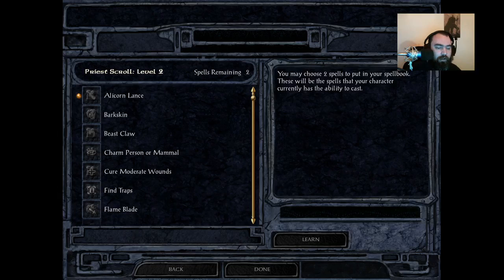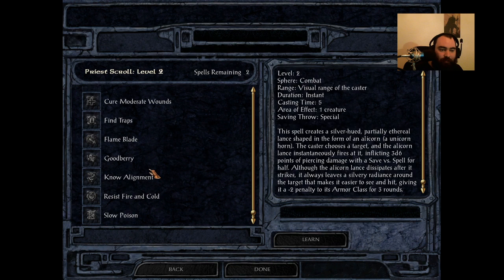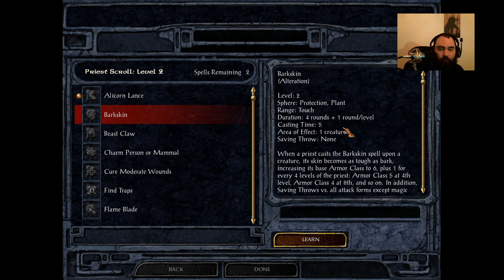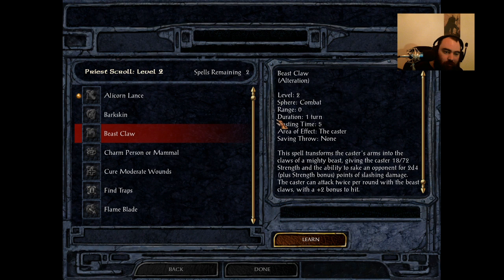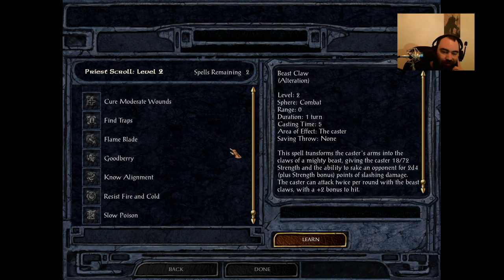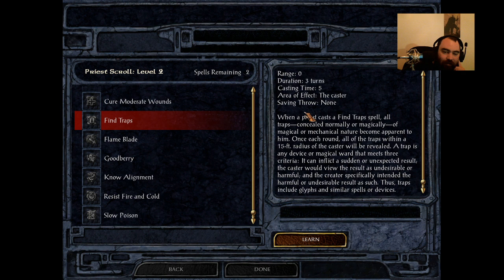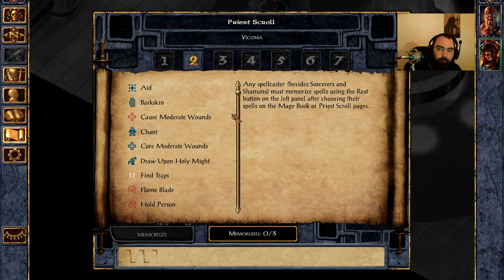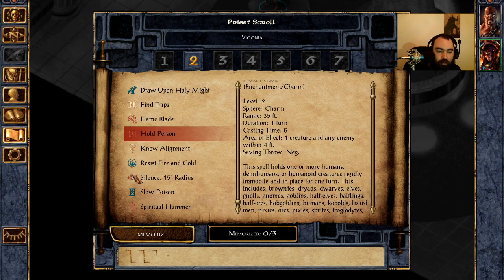Baldur's Gate Divine Spell Guide Level 2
Hi this is the 2nd of 7 videos going over every divine spell in the baldur's gate series. This includes spells added from IWD via SCS mod and includes both druid and cleric spells.

I play the enhanced edition with SCS on insane difficulty and no saves no reloads so this video is focused on that, but most of what I say applies to core rules unmodded as well.

If you are curious about a particular spell I have them ordered here, shoutout to yopimarus for being awesome and doing all the work.

S Tier
Slow Poison 29:44
Chant 37:54
Hold Person 43:30
Silence, 15' Radius 49:44

A Tier
Nothing

B Tier
Alicorn Lance 1:29
Cure Moderate Wounds 17:06
Wrathing Fog (shaman only) 33:21
Cause Moderate Wounds (see description)

C Tier
Barkskin 4:20
Beast Claw 8:41
Charm Person or Mammal 13:40
Flame Blade 20:09
Resist Fire and Cold 26:59
Aid 36:00
Spiritual Hammer 53:26

RP Tier
Goodberry 22:21
Know Alignment 24:48

Crap Tier
Find Traps 18:01

X Tier
Draw Upon Holy Might 46:07

If you would like to see me play live, my twitch stream can be found I stream daily starting at 10 am EST.

Edit: This is the fourth time I've made this shit in 3 days, so naturally I forgot something like an absolute ape. Cause moderate wounds is B tier, it's ok, you gotta get in melee but it does actual damage, and it's the only damage spell clerics get at 2, I don't use it ever, but if you needed damage it's all you got.